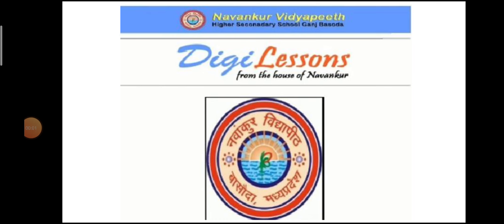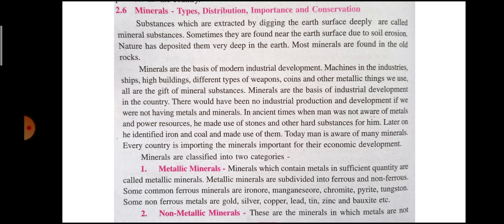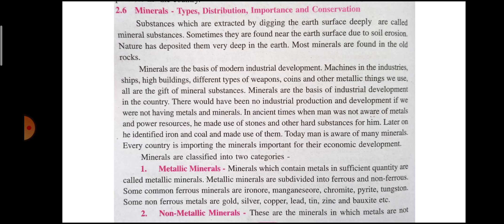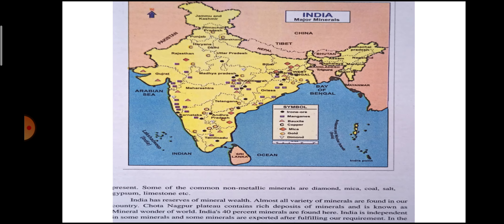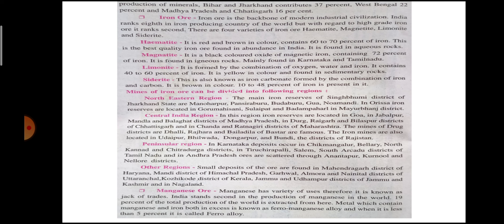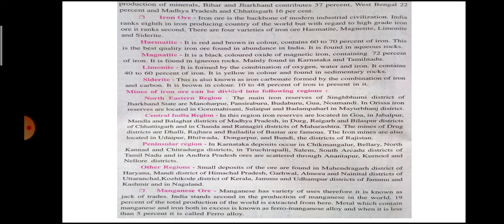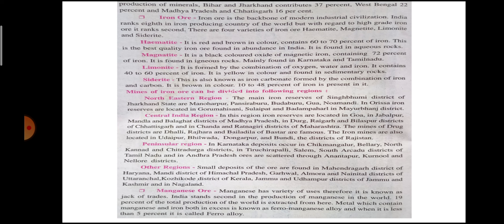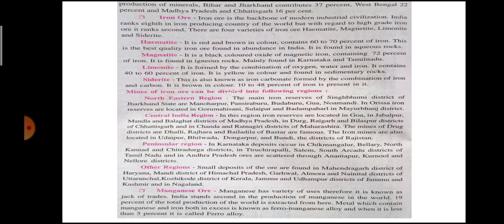Minerals of India, Social Science Class -10 EM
Mr Rambabu Panchal (UDT)